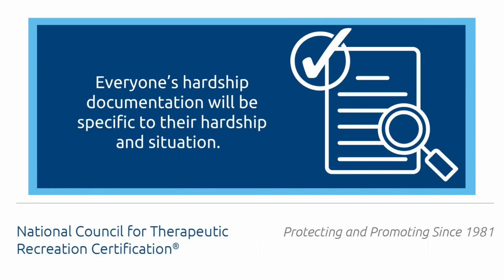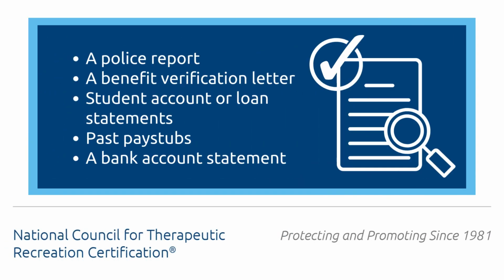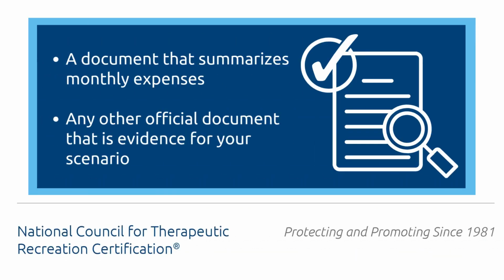NCTRC Tutorial: Examples of Evidence to Submit with Your Hardship Fee Waiver Application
Video provided by the National Council for Therapeutic Recreation Certification® (NCTRC®). NCTRC offers a Hardship Fee Waiver program as part of NCTRC's Financial Assistance Programs. NCTRC believes that the fees associated with the certification application process should not be a deterrent to furthering your career. The NCTRC Hardship Fee Waiver is designed to provide a waiver of NCTRC fees associated with the CTRS® credential for those who qualify. This video tutorial will provide examples of evidence to submit when applying for an NCTRC Hardship Fee Waiver. Visit the NCTRC website or give us a call if you believe that you might qualify for a fee waiver. Contact NCTRC at 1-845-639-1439 and speak with a Credentialing Specialist about the process. For more information about the NCTRC Hardship Fee Waiver program, go to NCTRC.org.